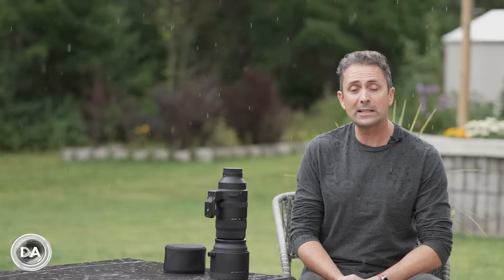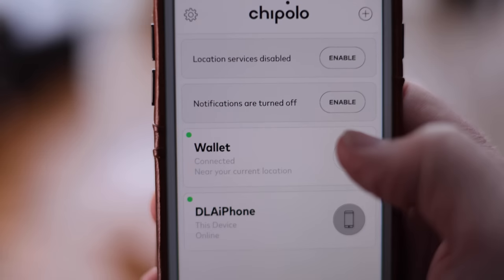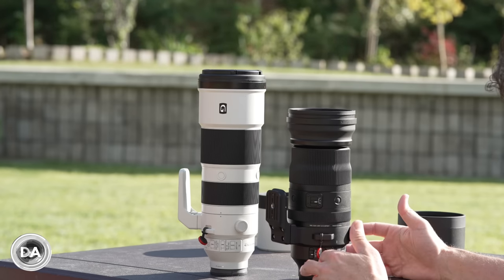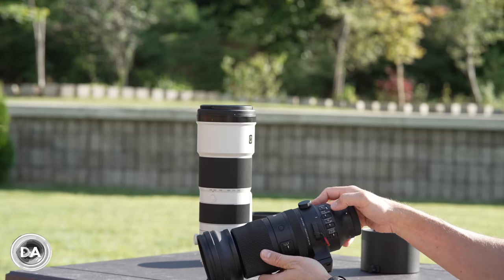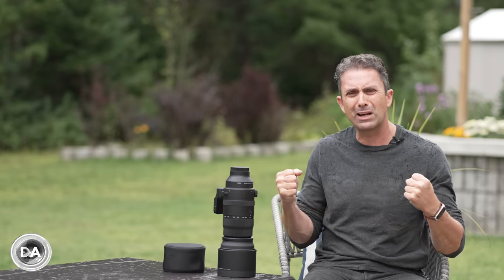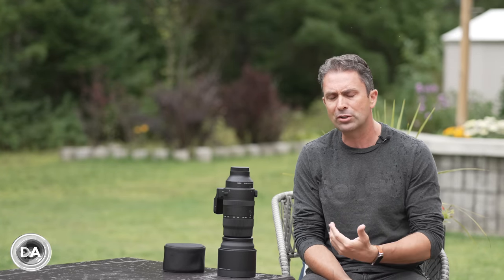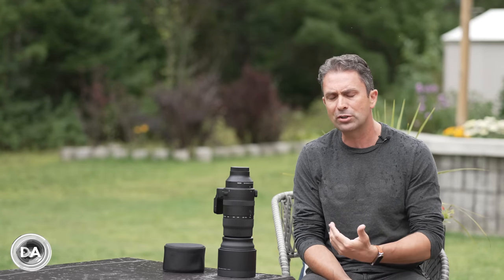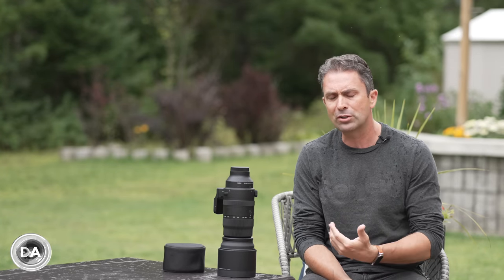Sigma 150-600mm F5-6.3 DN OS Sport | Definitive Review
Photographer Dustin Abbott shares a thorough review of the new Sigma 150-600mm F5-6.3 DG DN OS | Sport super telephoto zoom lens for Sony FE | This video is sponsored by Fantom Wallet. and use code DUSTIN15 to get 15% off | Read the Text Review | Purchase the Sigma 150-600mm F5-6.3 DN OS Sport @ B&H Photo | Amazon | Camera Canada | Amazon Canada | Amazon UK | Amazon Germany

Purchase the Tamron 150-500mm VC VXD @ B&H Photo | Amazon | Camera Canada | Amazon Canada | Amazon UK | Amazon Germany | Ebay

Purchase the Sony FE 200-600mm F5.6-6.3G OSS @ B&H Photo | Amazon | Camera Canada | Amazon Canada | Amazon UK | Amazon Germany | Ebay

Table of Contents:
0:00​ - Intro
1:35 - Comparison to Sony and Tamron
5:33 Build and Handling
14:48 - Focus Action
21:41 Image Quality Breakdown
33:42 Conclusion and Pricing